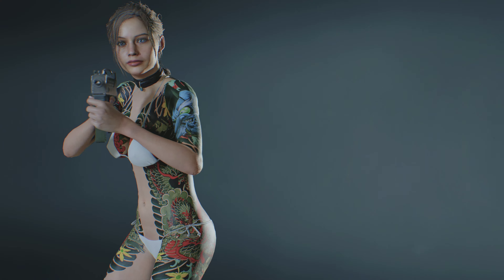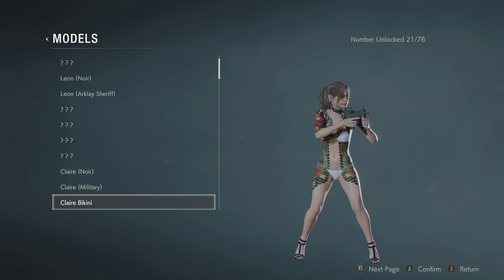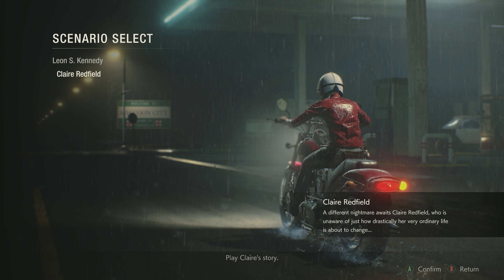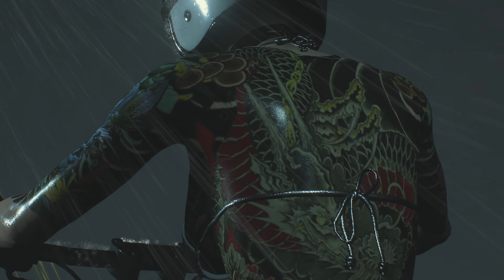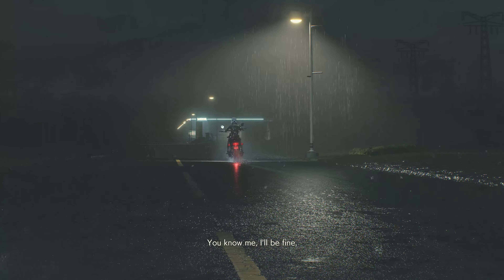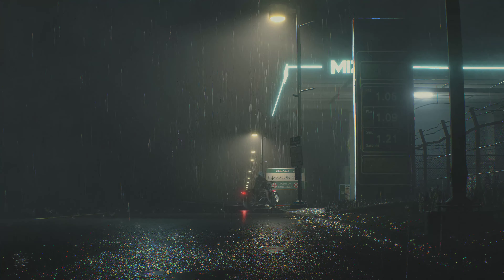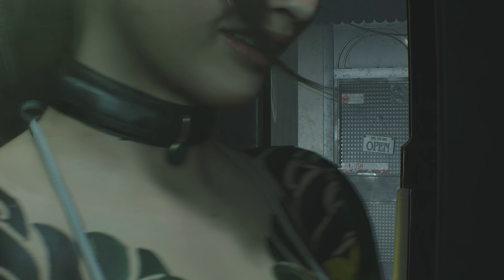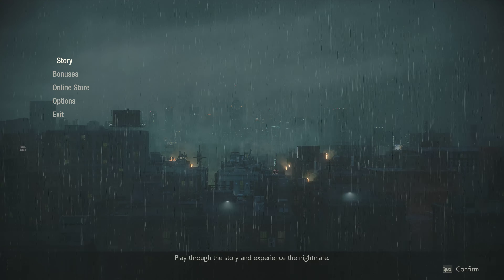Resident Evil 2 Claire Yakuza Mod 4K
Driver- 430.86
        2TB+2TB+2TB=6TB WD Hard Drive